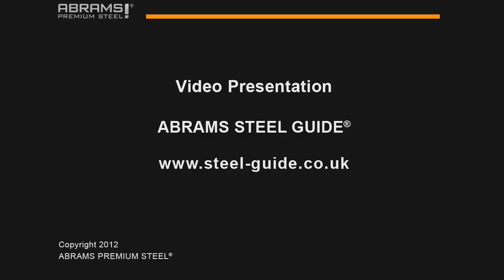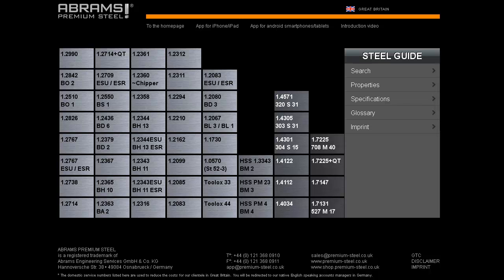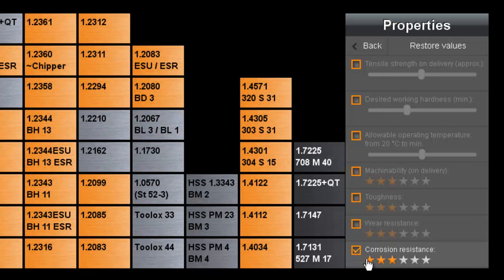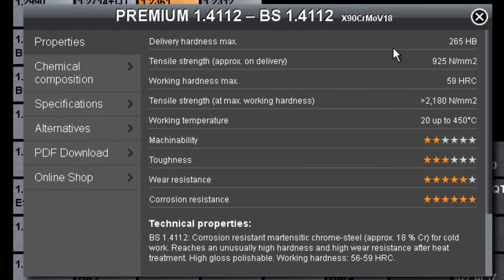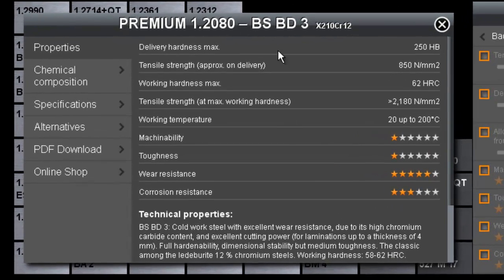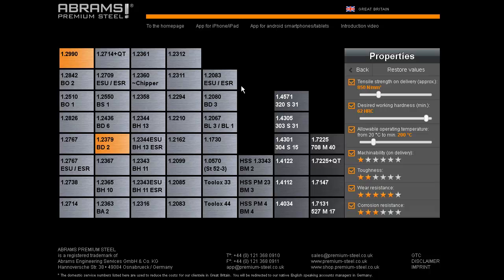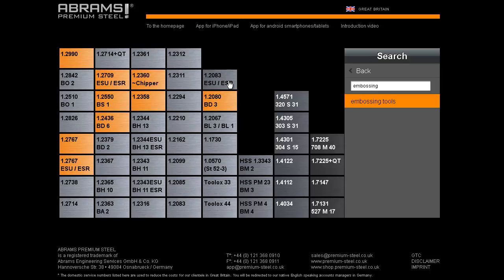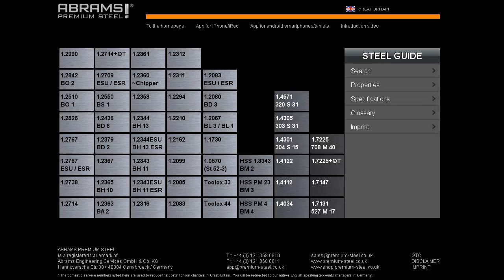Video presentation on how to use the ABRAMS STEEL GUIDE®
- How do I find the most suitable steels which would suit my technical applications?

- Are there any technically better alternative steels to the ones that I tend to currently use?

- How do I use he search engine on the Steel Database?

- How do I find the different specifications (round steel, flat steel etc.) for each of the steel grades?

- What types of information does the steel glossary offer?

You will become a steel expert in a matter of minutes!